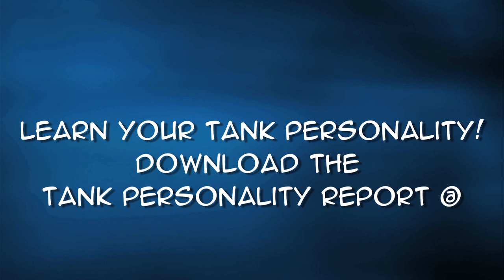Mr. Saltwater Tank TV Friday AM Quick Tip #5 : Try Before You Buy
Can't decide what bulb temperature to go with? This quick tip will let you try before you buy.